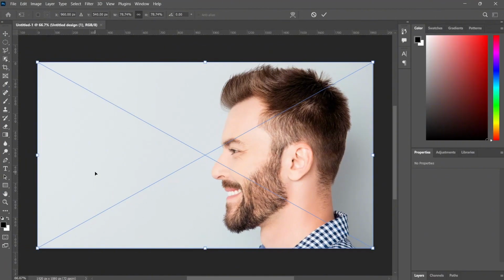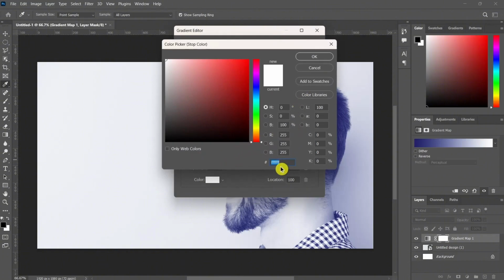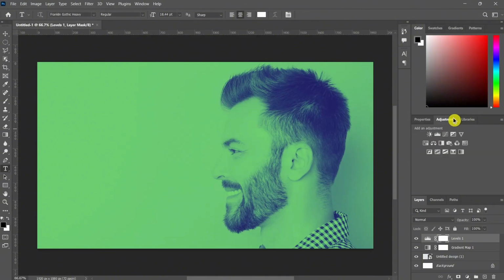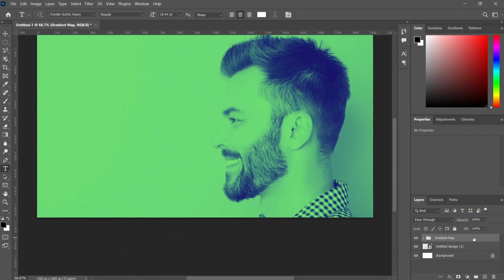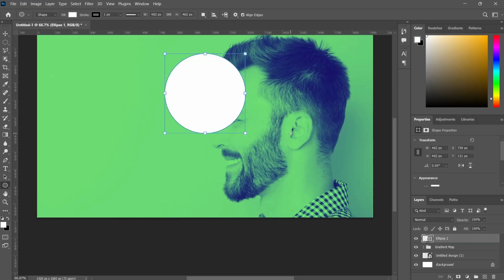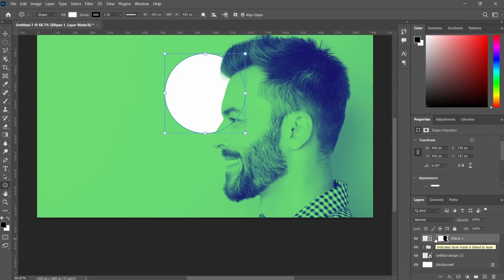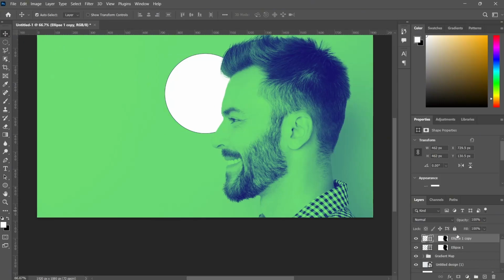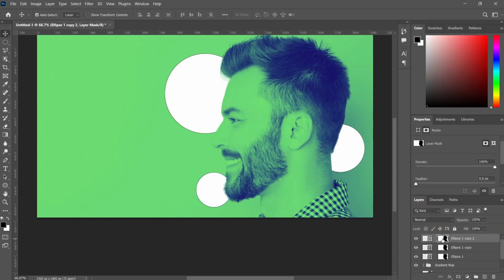How To Create a Duotone Photo Effect In Photoshop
Learn How To Create a Duotone Photo Effect In Photoshop